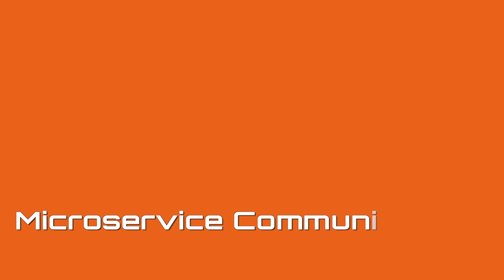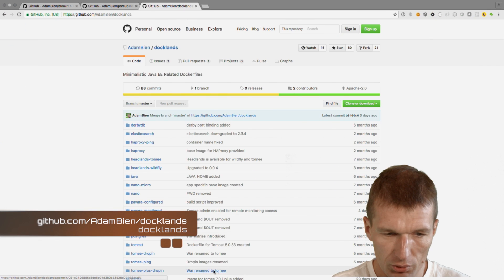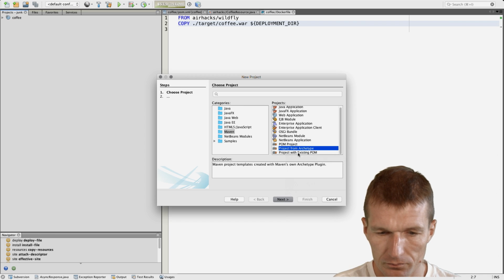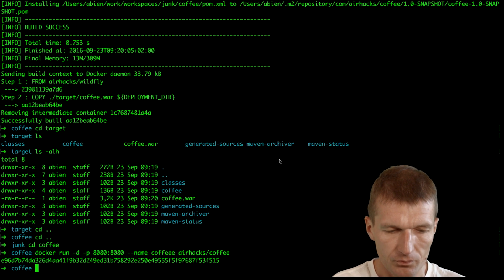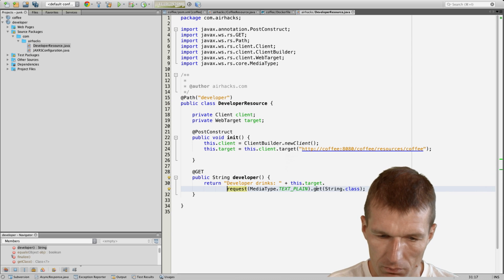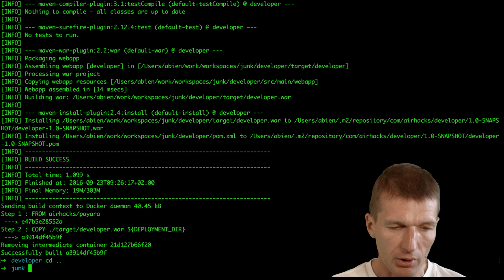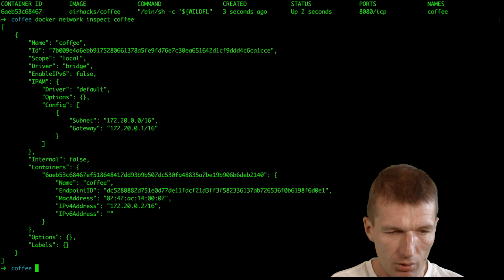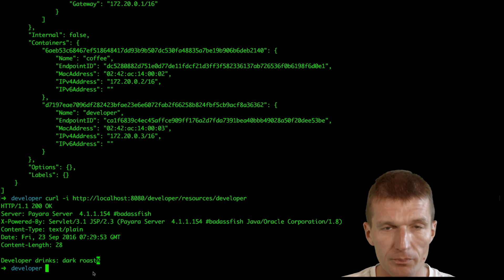Java EE Microservices Communication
In this screencast I developed the "coffee" and "developer" microservices, build them with maven and docker, ran them on wildfly and payara, created a user defined network and eventually let them communicate.